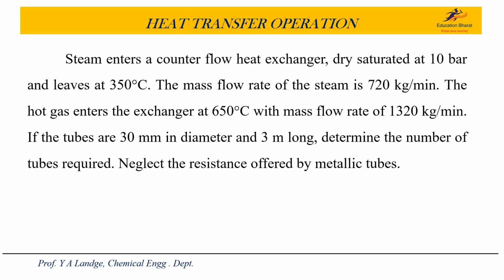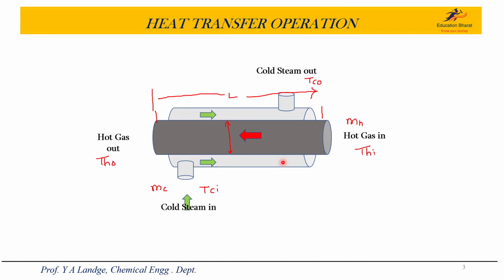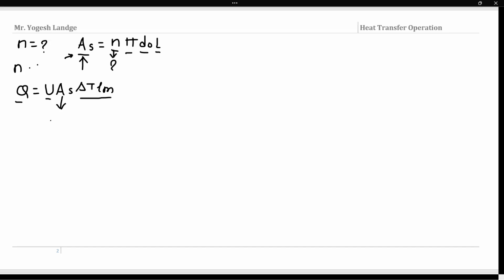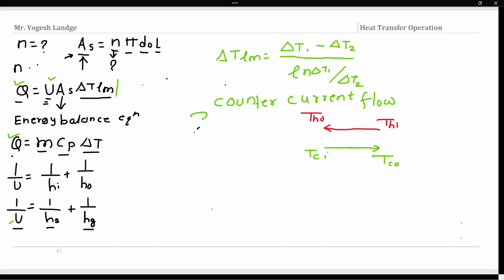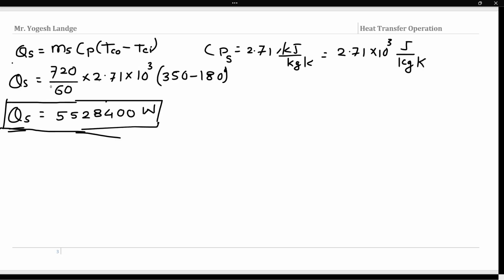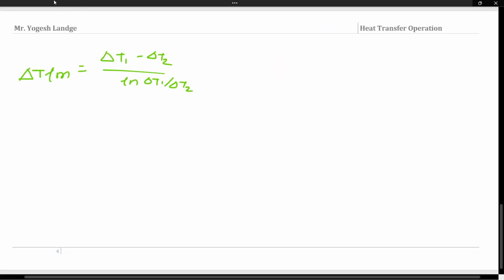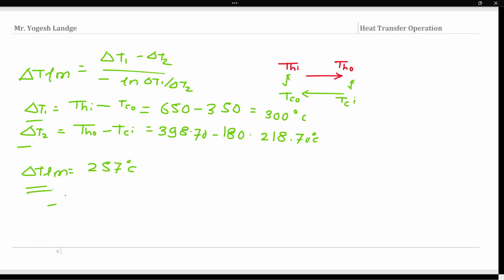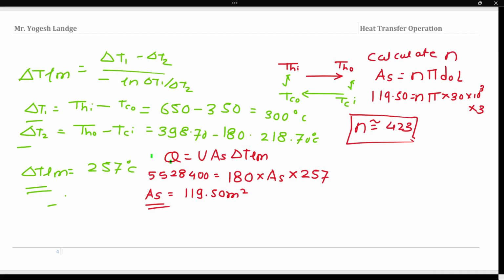Steam enters a counterflow heat exchanger; calculate the number of tubes required. MU-Nov-2024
Steam enters a counterflowheat exchanger, dry saturated at 10 bar, and leaves at 350°C. The mass flow rate of the steam is 720 kg/min. The hot gas enters the exchanger at 650°C with a mass flow rate of 1320 kg/min. If the tubes are 30 mm in diameter and 3 m long, determine the number of tubes required. Neglect the resistance offered by metallic tubes.
Use the following data:
For steam, Tsat = 180°C (at 10 bar), Cp, s 2.71 kJ/kg.K, h₁ = 600 W/m2.K For gas, Cp, g = 1 kJ/kg.K, ho= 250 W/m²K